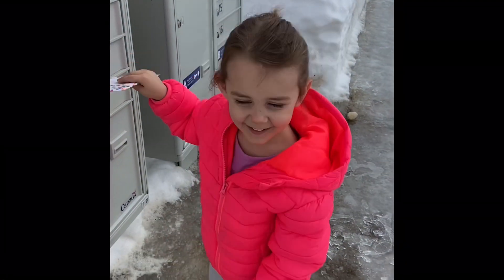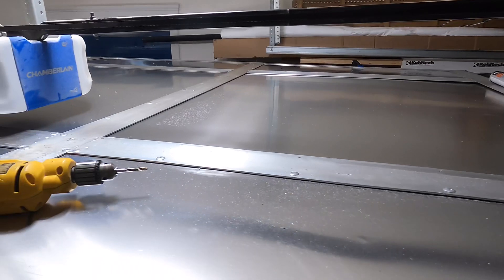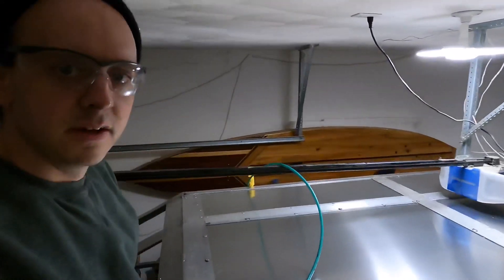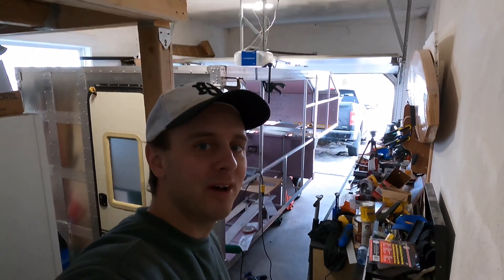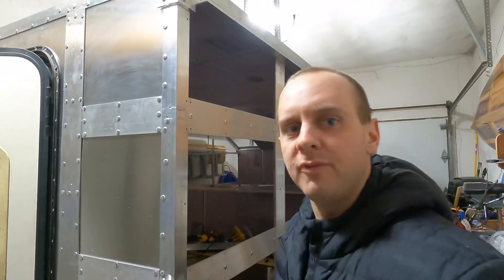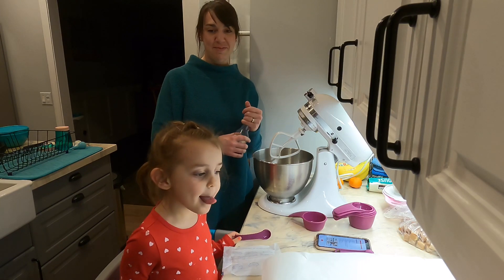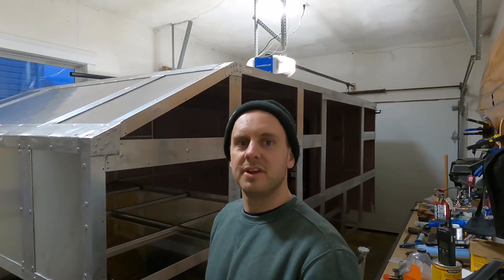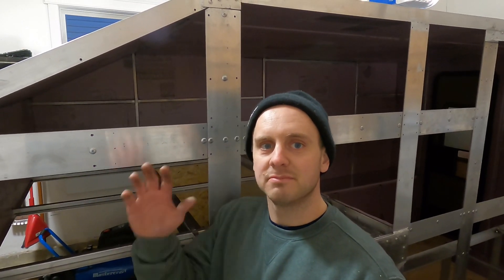Building Our Truck Camper- E10 -Installing The Roof Panels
This week we are installing the roof panels on our custom camper. A roof rack addition is also added with angle aluminum and the insulated panels are finished on one side.